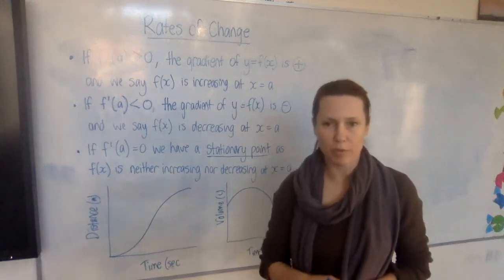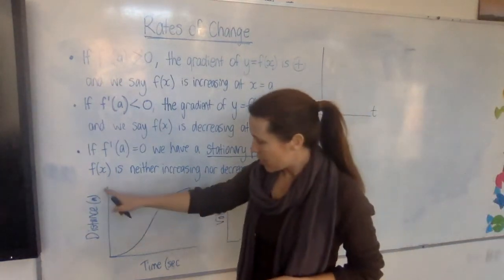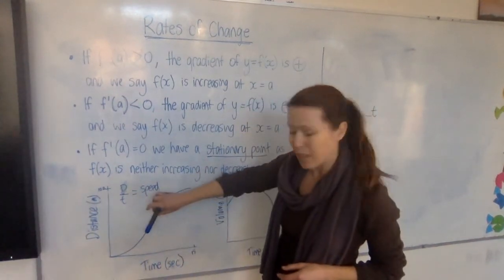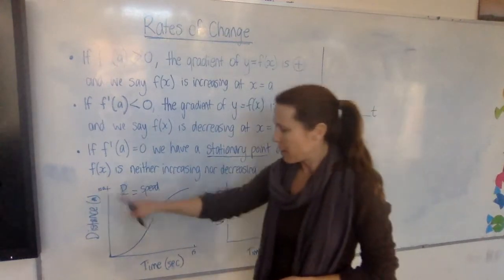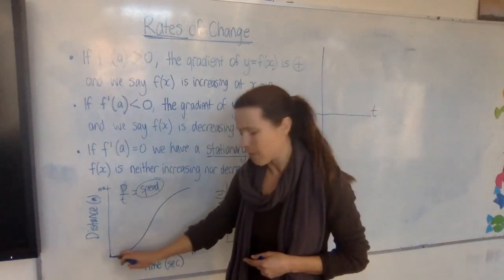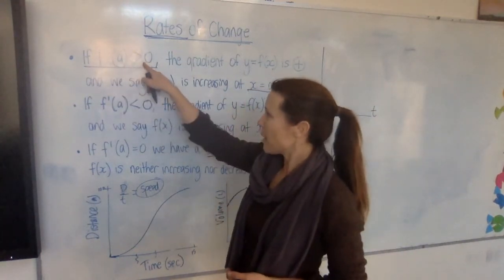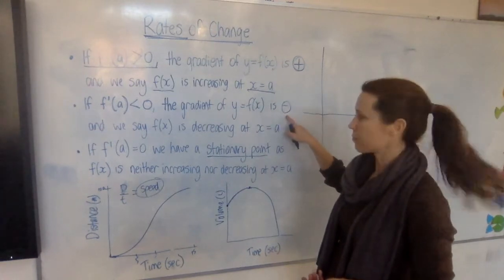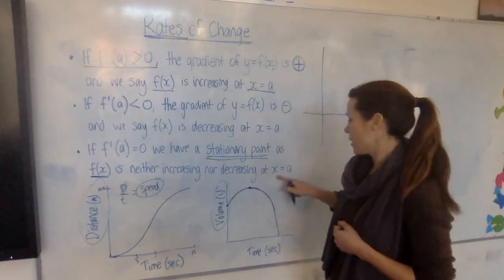The Derivative Describes the Rate of Change